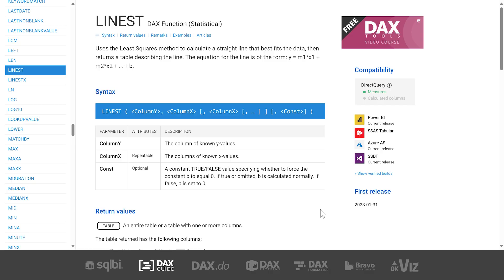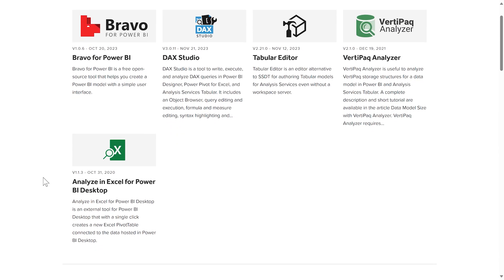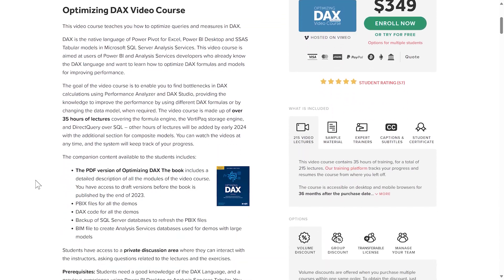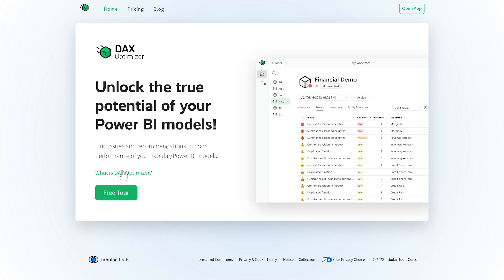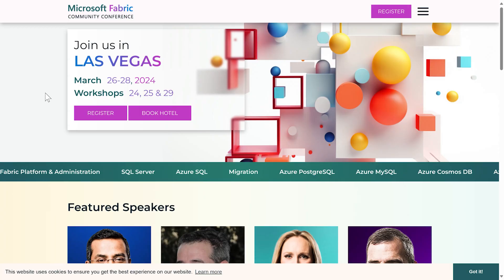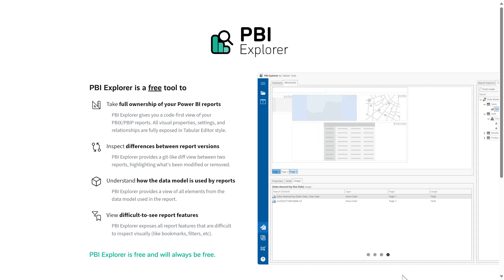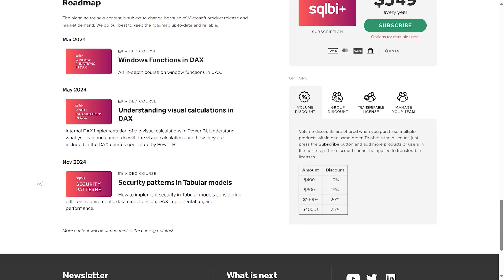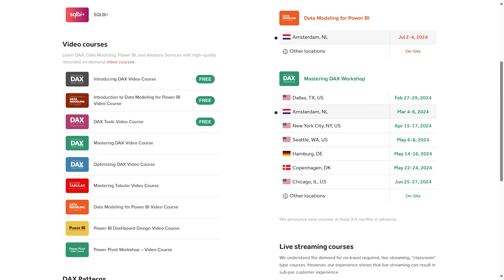What happened in DAX in 2023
A recap of the news in the DAX world in 2023 and a preview of what we expect in 2024.